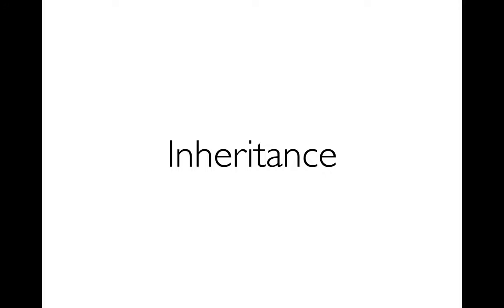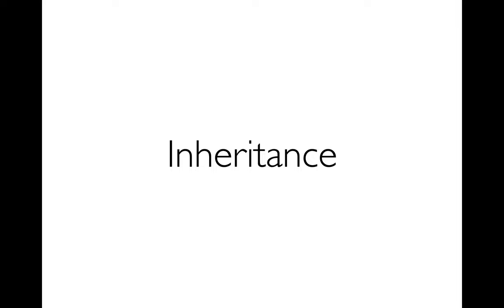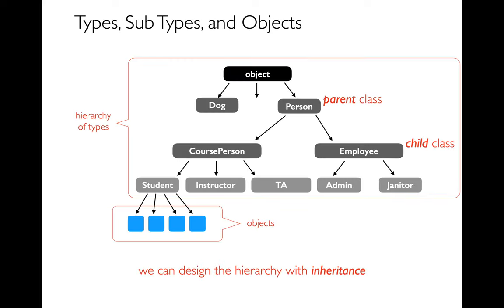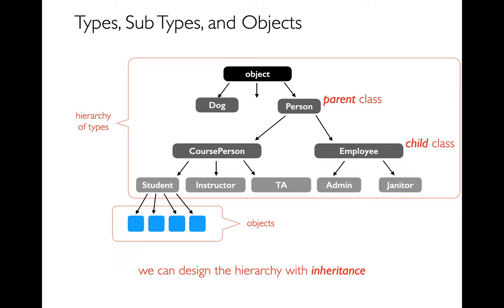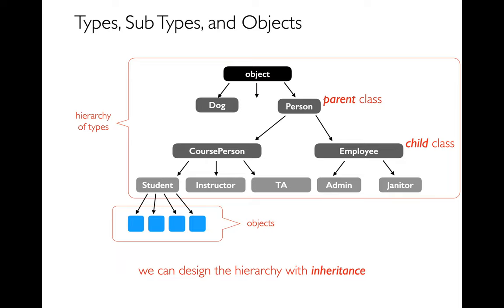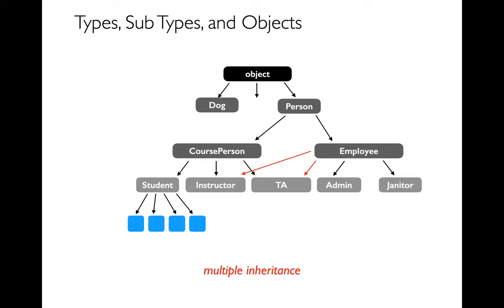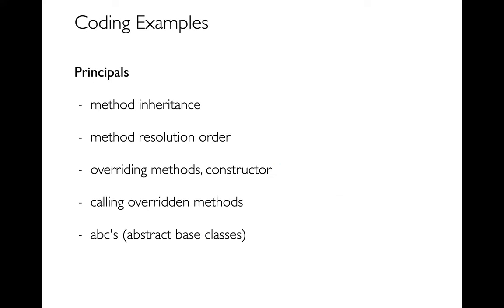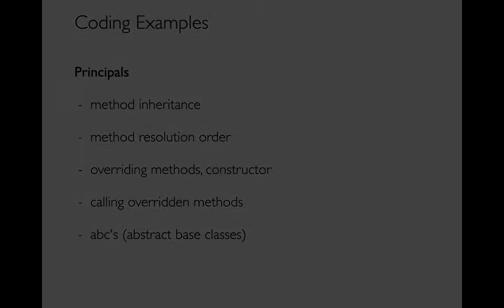CS 320 Feb10-2021 (Part 3) - Inheritance